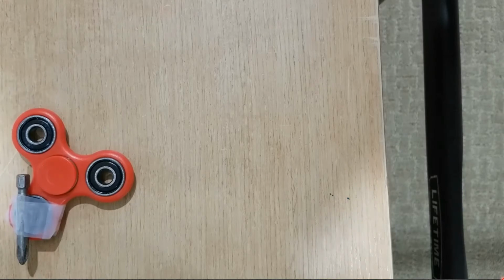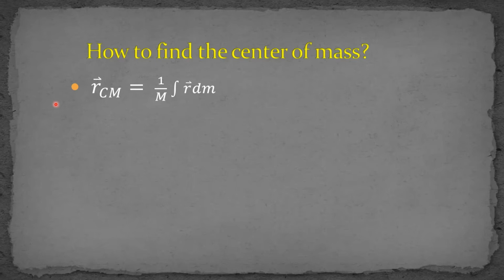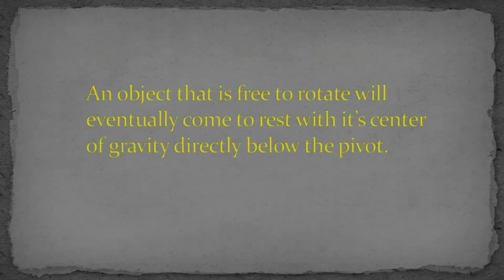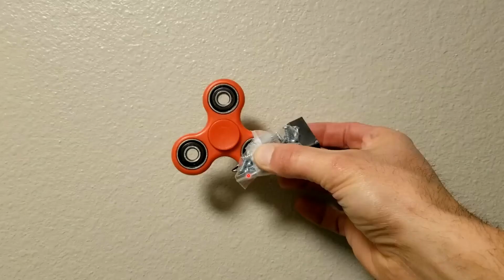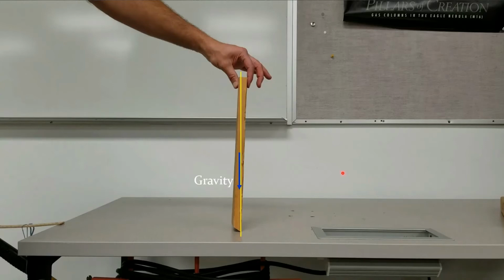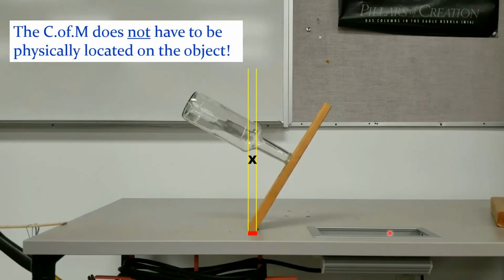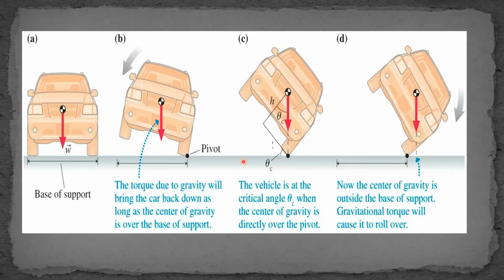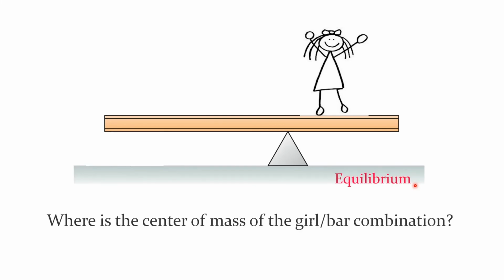June 1 Video 3 (Center of Mass - Ch 8)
On overview of Center of Mass